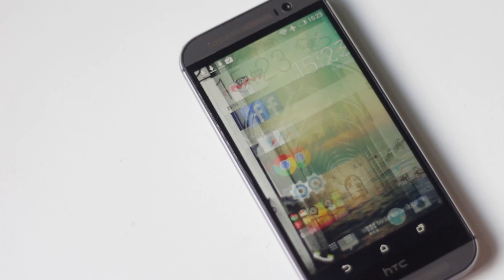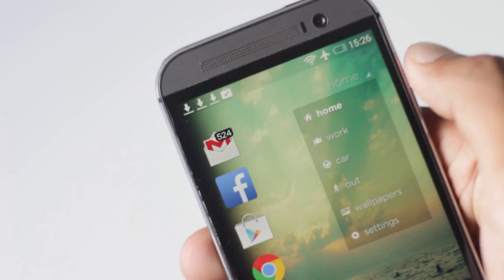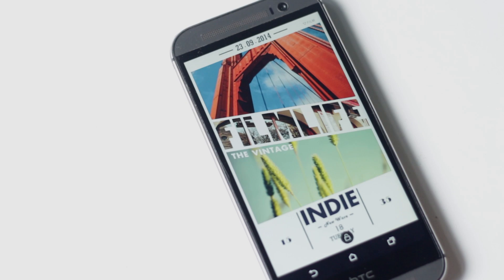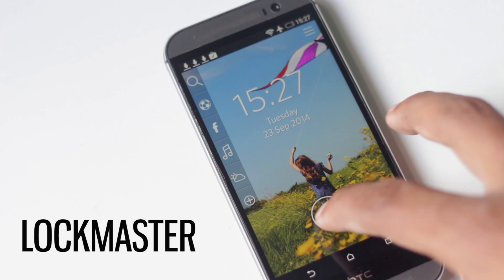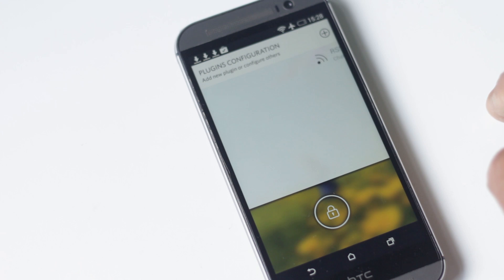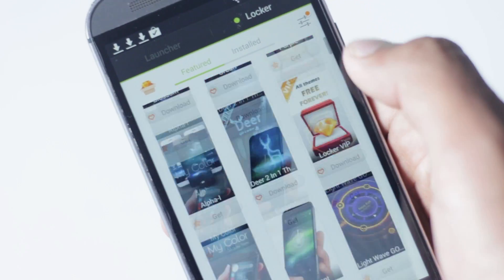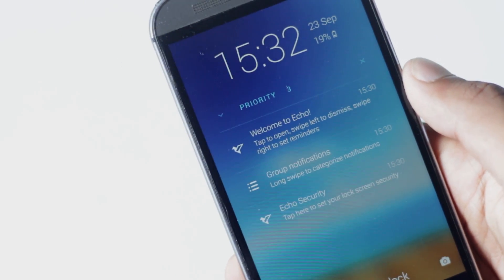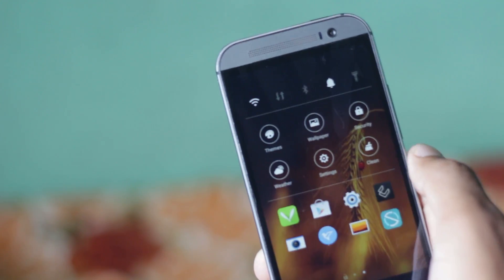Top 5 Best Lockscreen Replacement Apps - Customize Your Android #1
These are some of the best lockscreen replacements apps available for android. In android you can easily replace the lockscreen with another one to make it look better or add new features right in the lockscreen

App List
0:17 1) Cover
1:06 2) Lockmaster
1:43 3) Start
2:19 4) Go Locker
2:59 5) Echo Notification